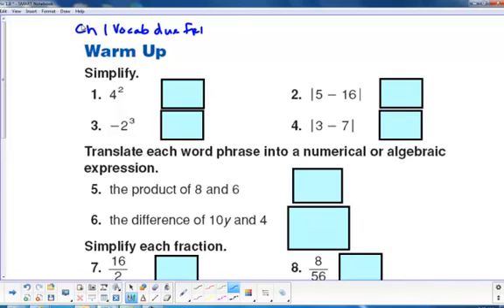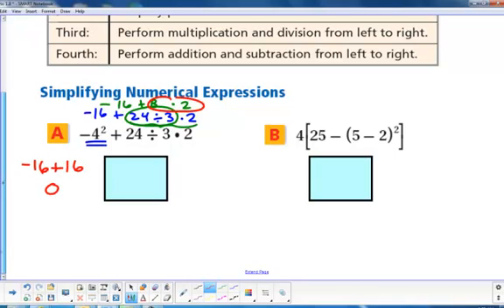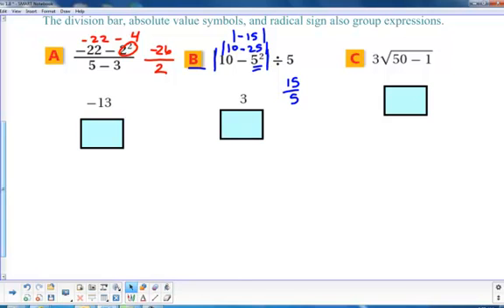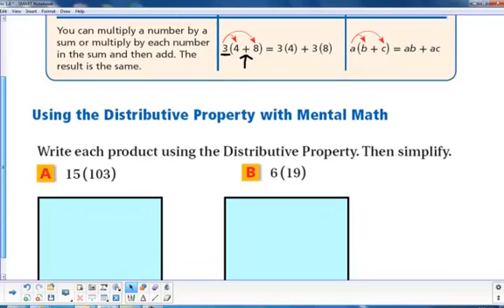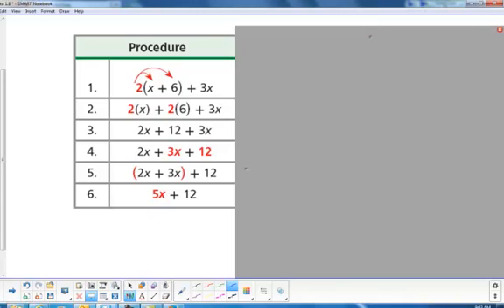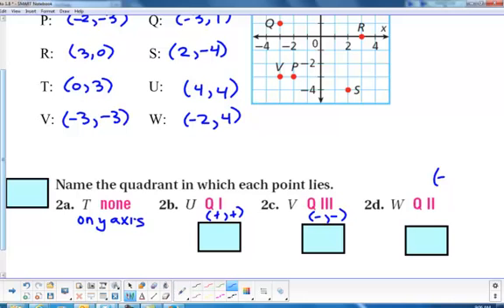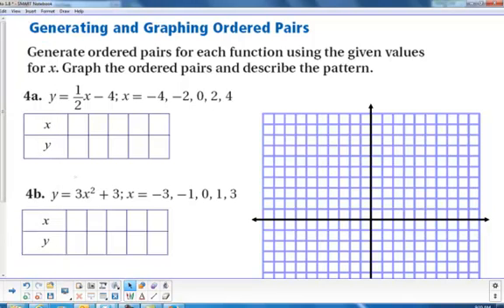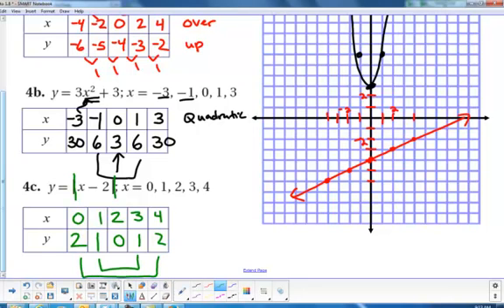1.6 to 1.8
Finish Chapter 8